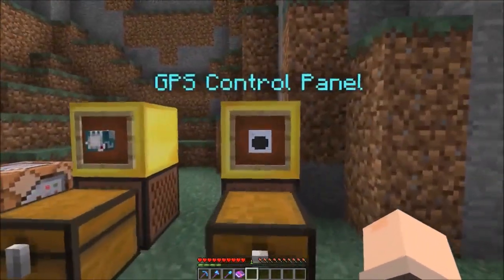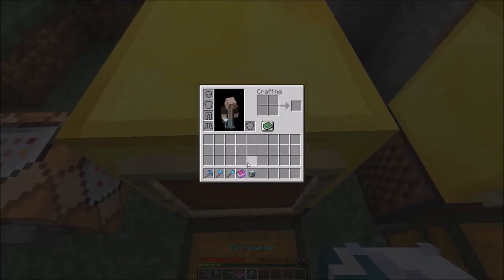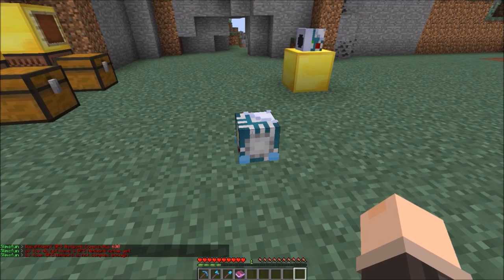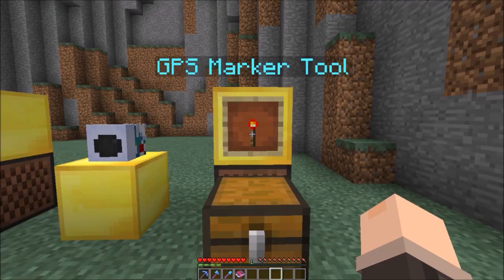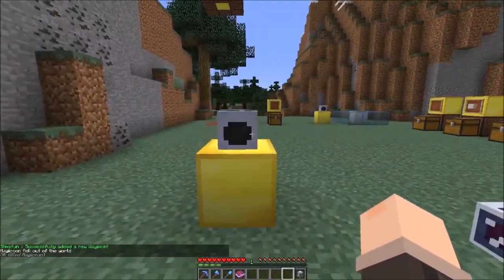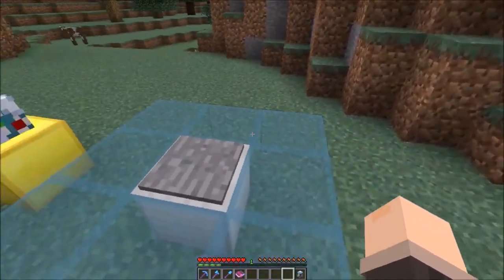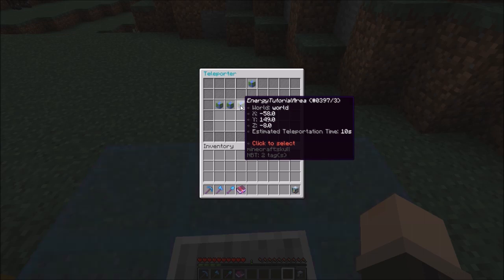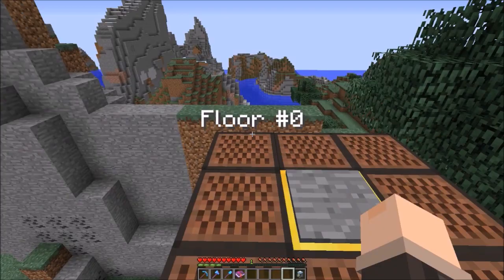Slimefun Tutorial #5: GPS Networks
Back with another Slimefun video! This time we are talking about GPS networks, teleportation and mining oil and nether ice! Sorry for the grammatical errors, i was a bit tired when I recorded the video. Have fun in Slimefun!